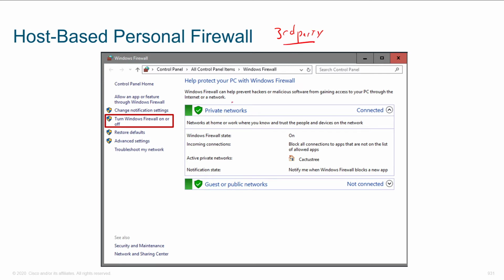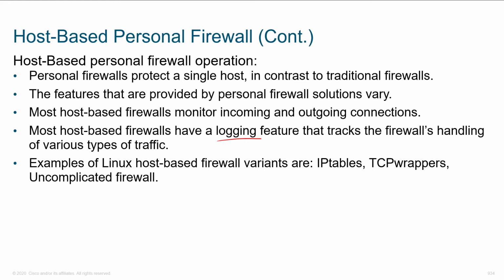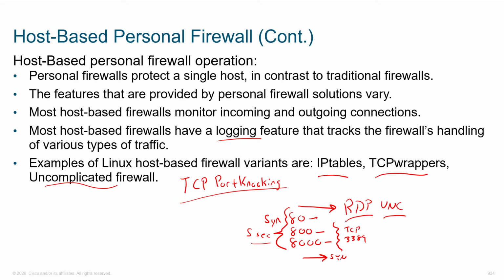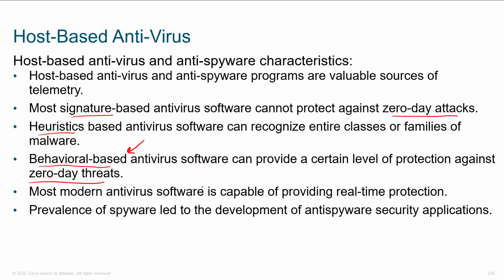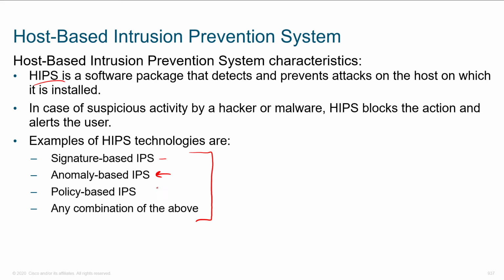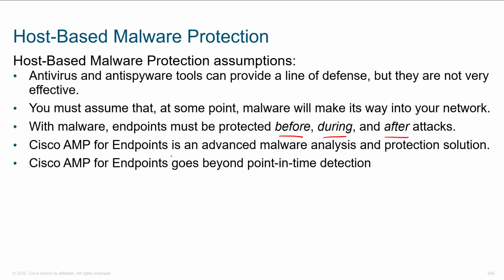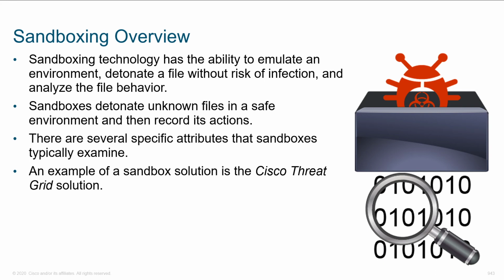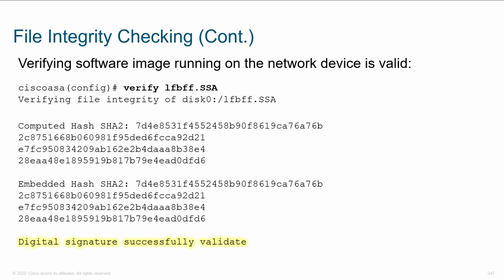Describing Endpoint Security Technologies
SCOR Cisco Training Series Section 21:  Describing Endpoint Security Technologies
In this module you will learn:

Host-Based Personal Firewall.
Host-Based Anti Virus.
Host-Based Intrusion Prevention System (IPS).
Application Whitelists and Blacklists.
Host-Based Malware Protection.
Sandboxing Overview.
File Integrity Checking.